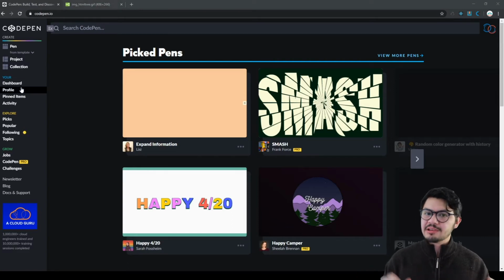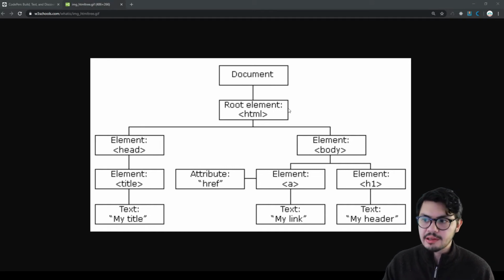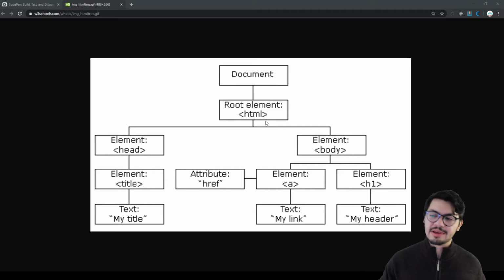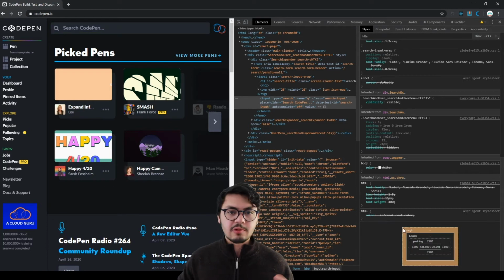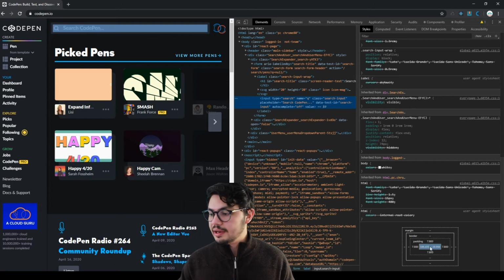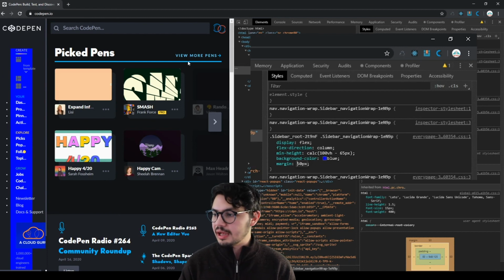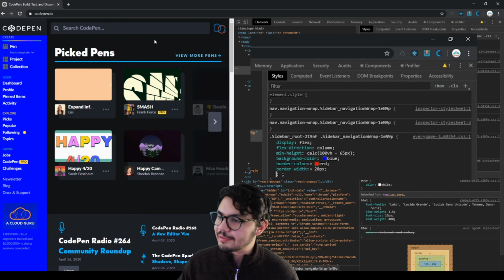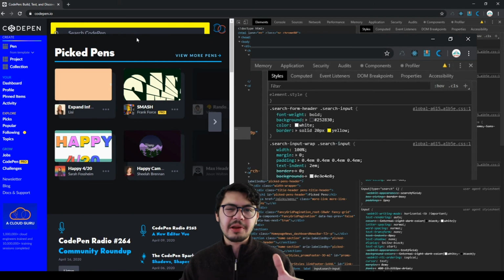HTML Document Object Model & CSS Box Model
With a quick review of Elements, the primary focus of this video is placed on dissecting how web browsers interpret a web page's HTML elements using the Document Object Model. We'll explore common patterns that are found inside of the DOM and how we can hack them to optimize our websites.